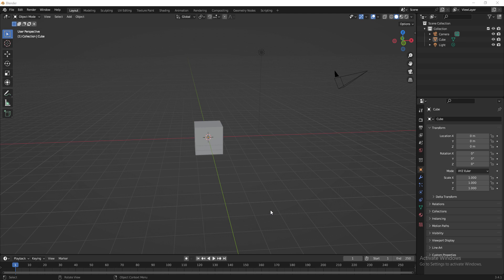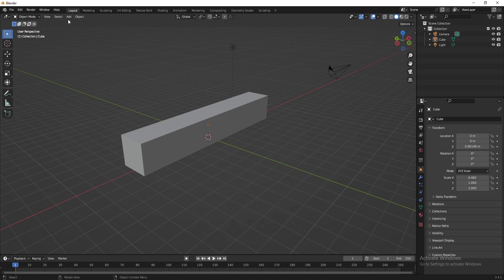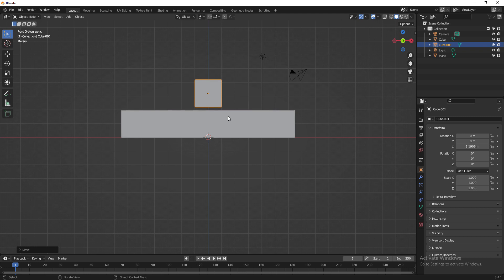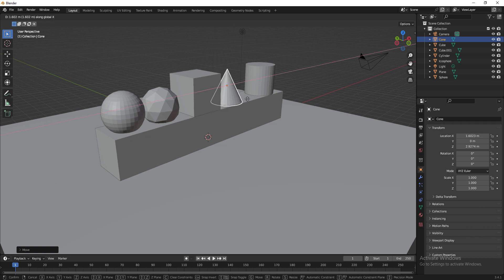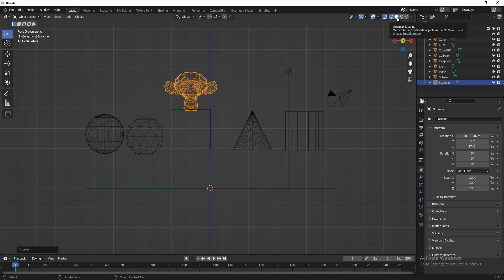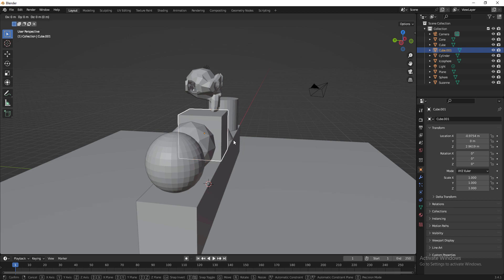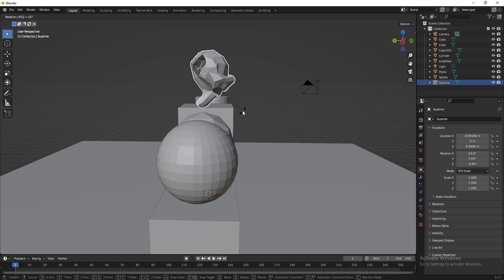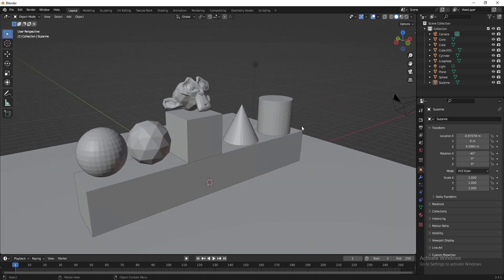Basics in blender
EASY TUTORIALS,
Support Us.

in this tutorial, I used simple steps, easy to learn.